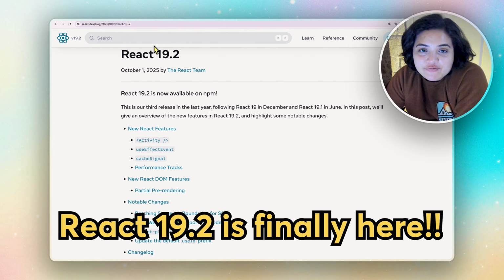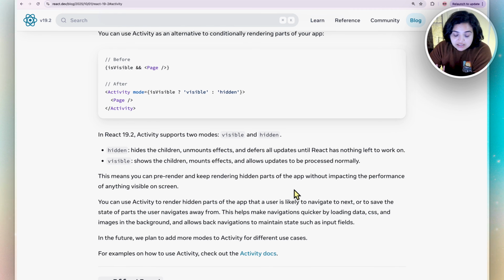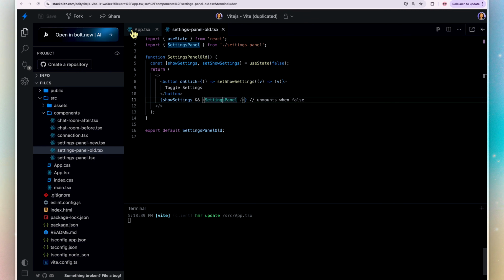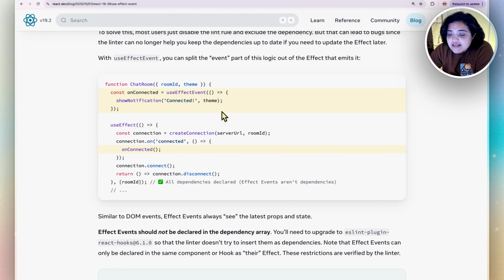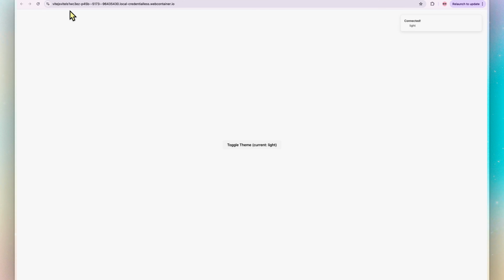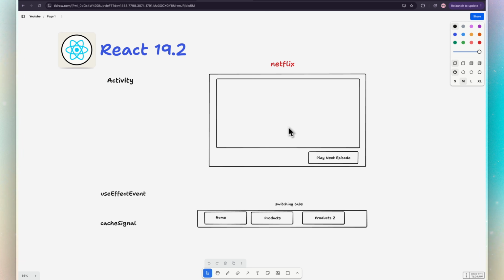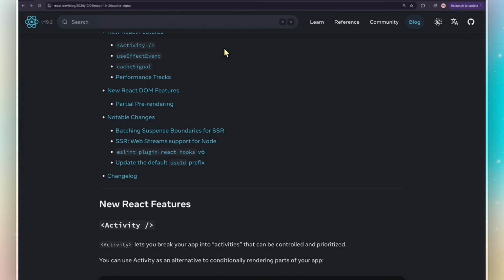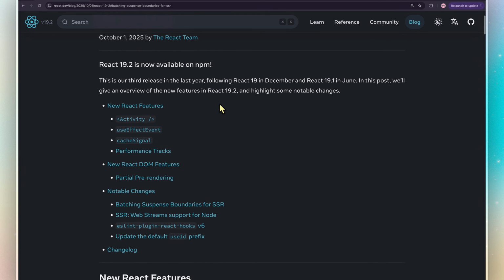React 19.2 Just Changed Everything (Again)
4 Awesome Features you won't want to miss

Watch this React 19.2 deep dive to learn React 19 update highlights and the React 19.2 features that make faster React apps: Activity component for instant navigation (Netflix analogy), useEffectEvent to fix useEffect and stop rerenders, cacheSignal in React server components (RSC) with JSONPlaceholder, React DevTools performance tracks for debugging React, and partial pre-rendering (prerender resume) + Next.js PPR—your React 19 tutorial for real React optimization and React 19 changes.

⏰ Timeline
00:00 - React 19.2: Why This Release Matters (Hook)
00:26 - What’s New: Faster, Cleaner, Easier to Debug
01:02 - Activity: Netflix-Style Preload → Instant Back Nav
03:56 - useEffectEvent: No More Effect Dependency Hell
06:38 - cacheSignal (RSC): Stop Wasting Fetches on Abandoned Renders
08:46 - DevTools Performance Tracks: Read React Perf Like an ECG
10:18 - Partial Pre-rendering: Ship the Shell Now, Finish Later
12:10 - Before → After: Side-by-Side Improvements
13:05 - Upgrade Notes & Gotchas (What to Watch Out For)
14:02 - Wrap-Up + Code Links + CTA